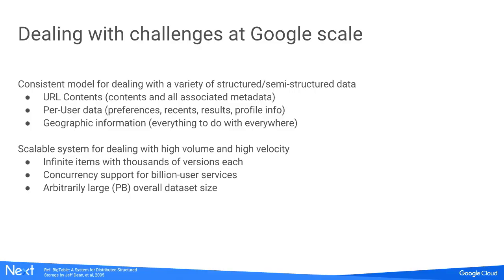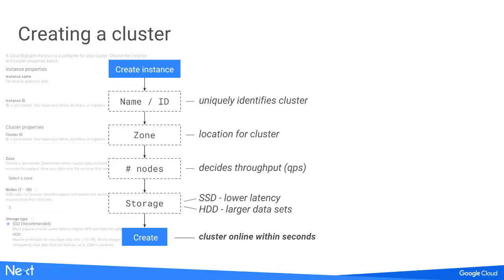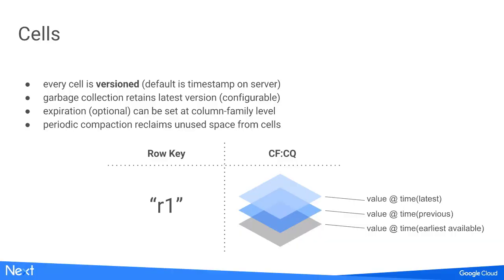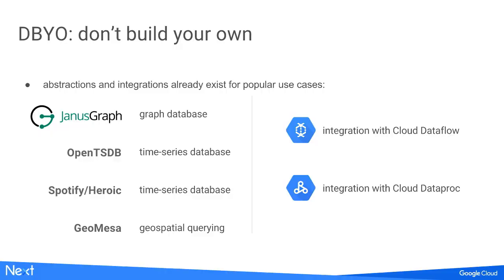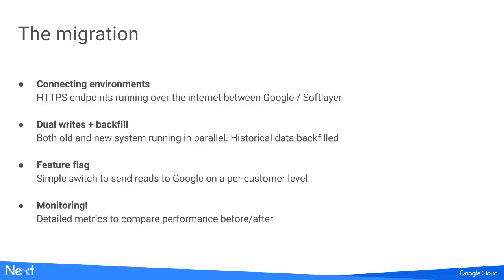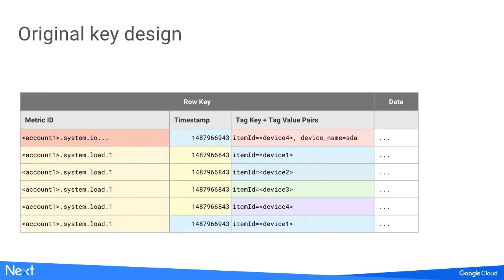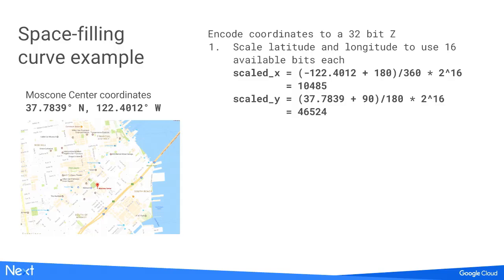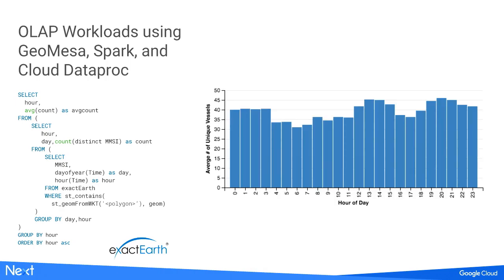Bigtable in action (Google Cloud Next '17)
Google's billion-user services like Gmail and Google Maps depend on Bigtable to store data at massive scale and retrieve data with ultra low-latency. Today, many use cases such as IoT, finance, mapping, advertising and dealing with time-series data, face similar demands. In this video, you'll learn how to integrate Cloud Bigtable into your application architecture to solve the challenges of storing and retrieving data for these and other use cases. We'll cover the specifics of the Cloud Bigtable service and also dive into schema level design considerations. You'll also hear how customers have successfully leveraged Bigtable to solve their problems at scale and the patterns they've implemented on top of Cloud Bigtable.